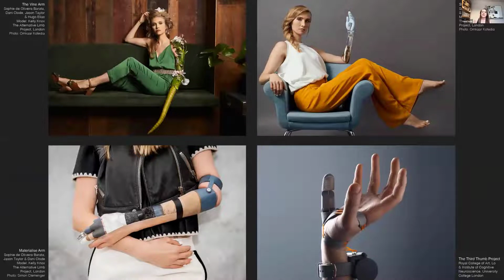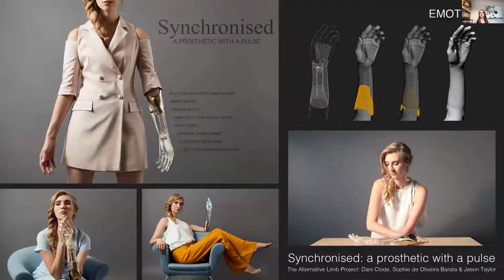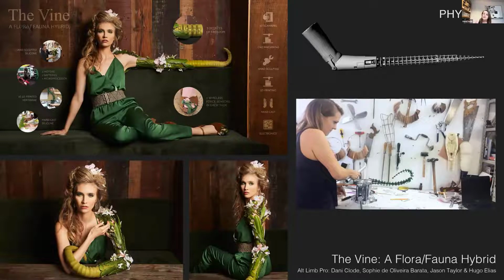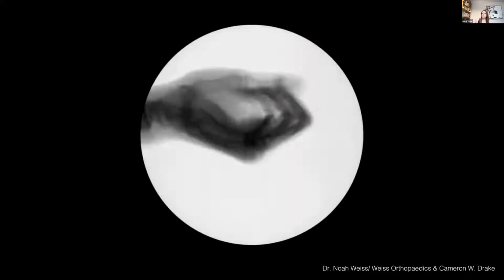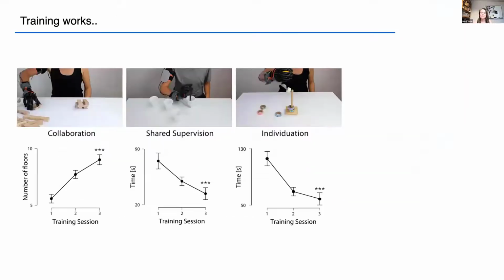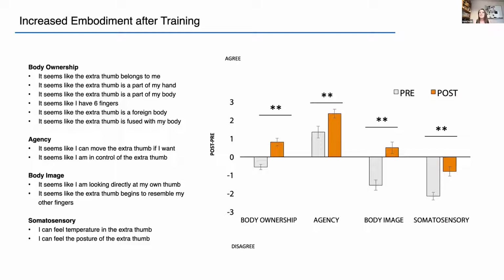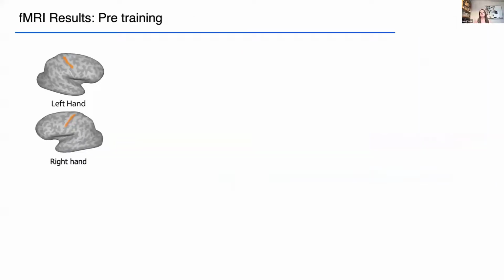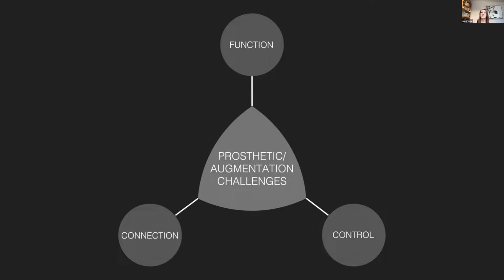Dani Clode and Tamar Makin: A perspective on motor augmentation from neuroscience and design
Presentation by Dani Clode and Tamar Makin (University College London, UK) at the Workshop on Integrating Multidisciplinary Approaches to Advance Physical Human-Robot Interaction at ICRA 2021